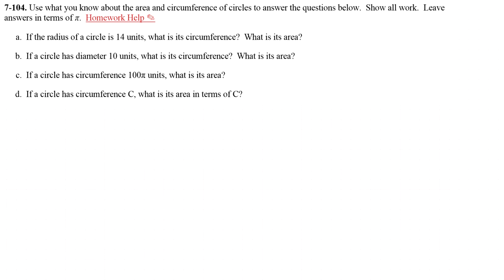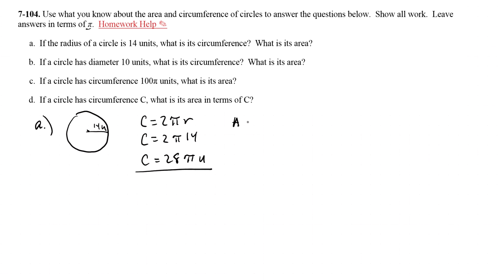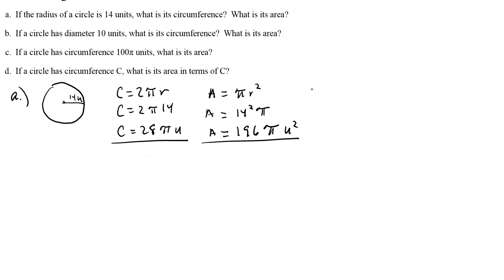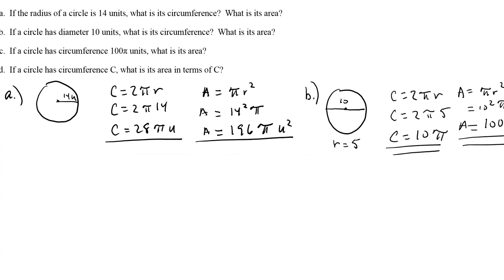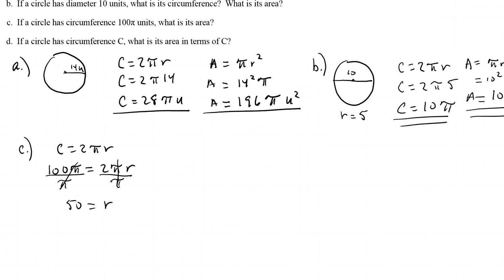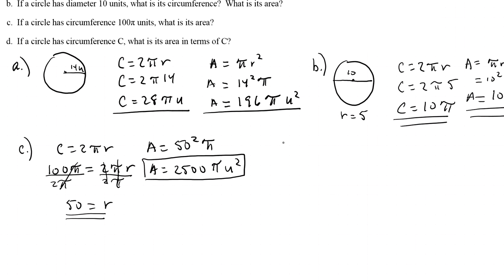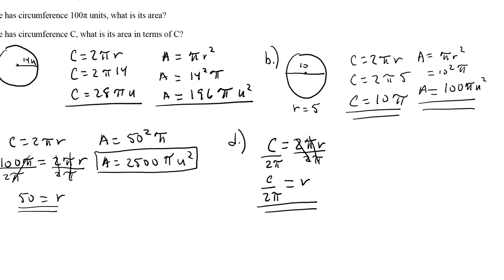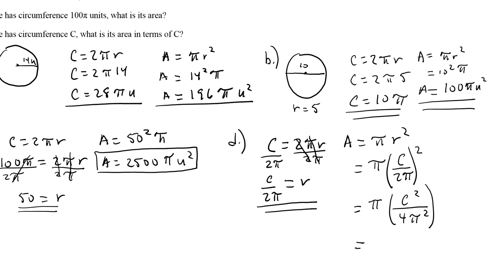H 7 104